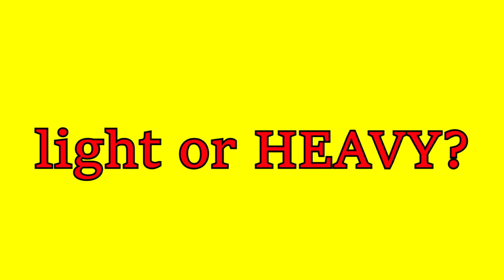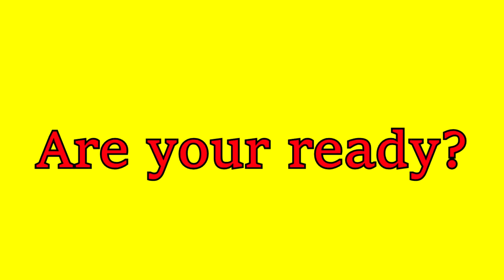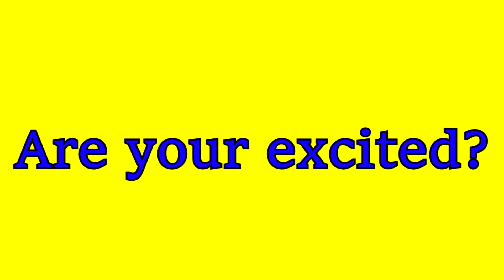Somethings are Light and Heavy| Mr. Woodland Measurement Song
This is a fun song for pre-k and toddlers to learn basic measurements of weight and mass.